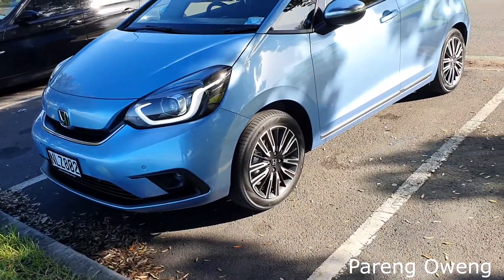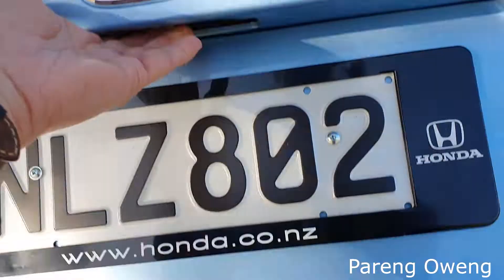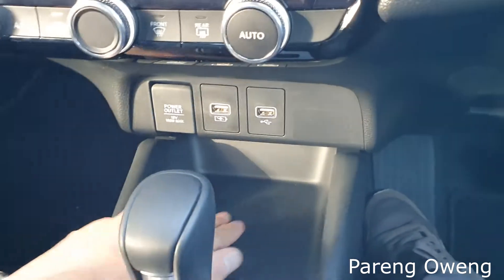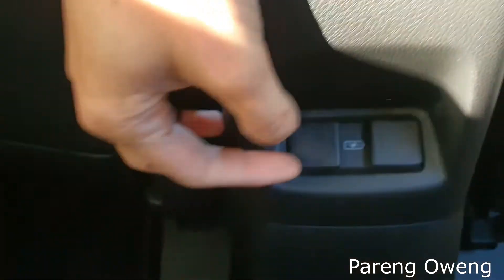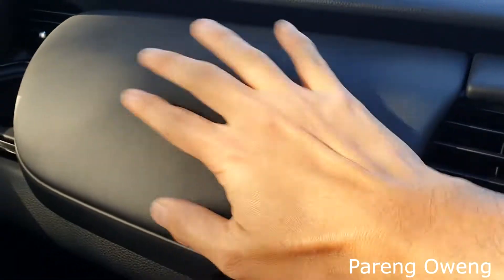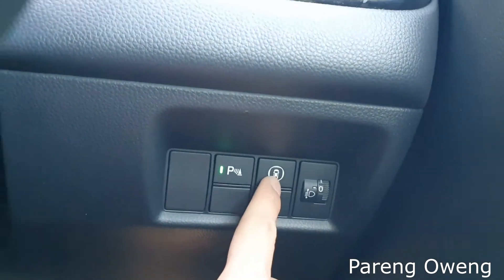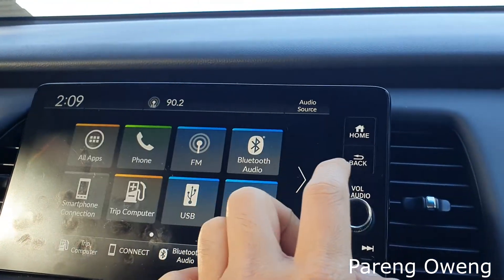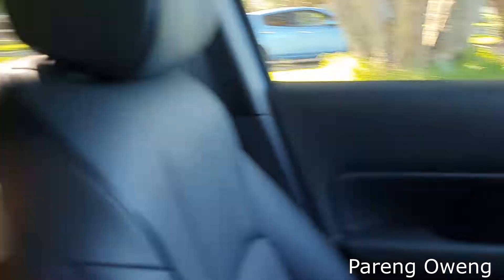Test Driving the All New 2021 Honda Jazz e:HEV Luxe - Hybrid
Hey guys, for something different... please join me as we test drive this New Zealand new just released all new 2021 Honda Jazz E-HEV Hybrid Luxe.  It is a completely redesigned version of this popular compact car, it is surprising how good this little car evolved!